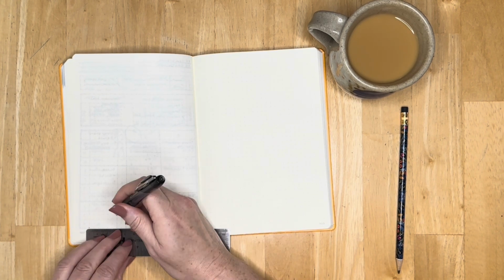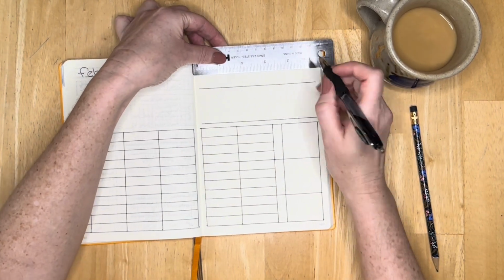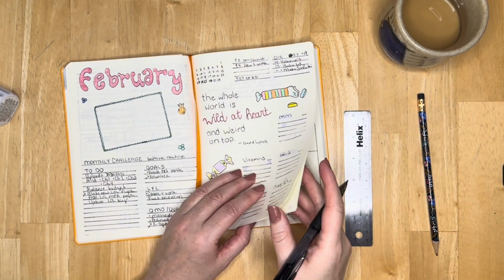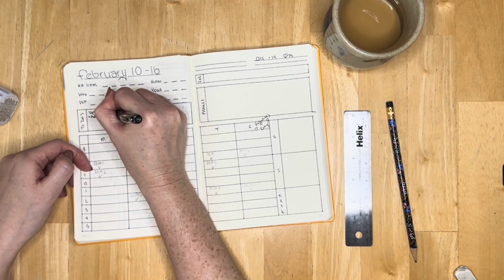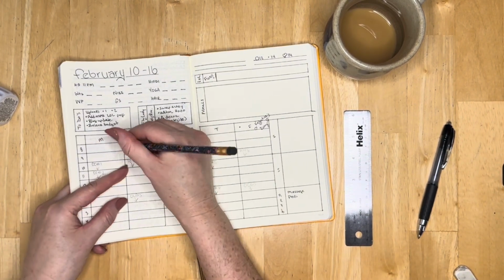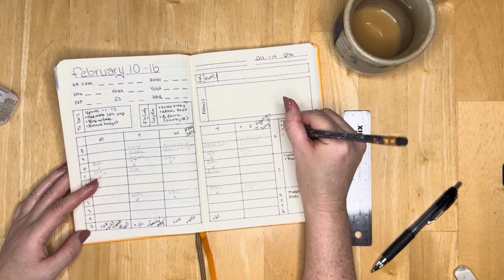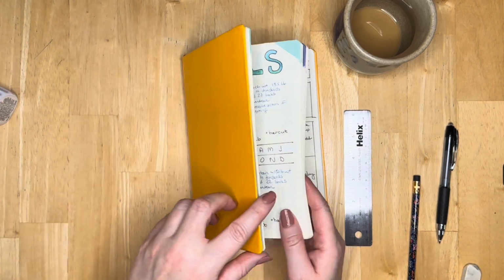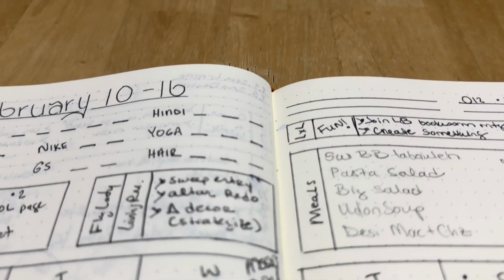Weekly Bujo Setup | How To Make Your Own Ultra-Functional Spread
Plan with me as I set up my bullet journal weekly spread for February 10! In this video, I'll walk you through my task migration process, how I create habit checkpoints to stay accountable, and my hourly time-blocking system to maximize productivity. Plus, I'll show you how I integrate my monthly spreads and other collections for a more efficient planning system.

I'd love to hear from you, and your engagement keeps me motivated to make more videos!